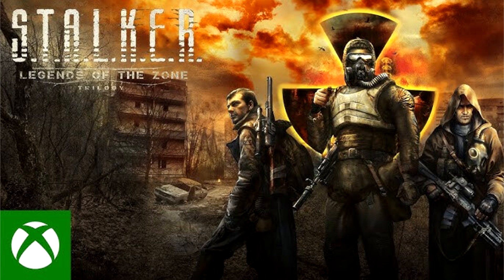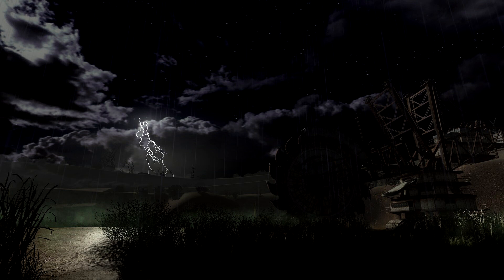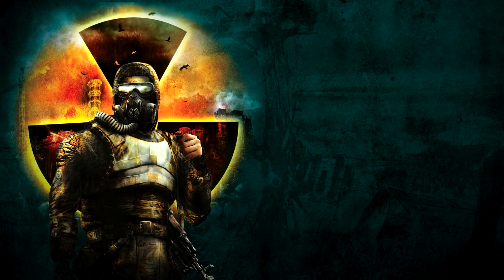S.T.A.L.K.E.R. Legends of the Zone Trilogy Announced During Xbox Partner Preview